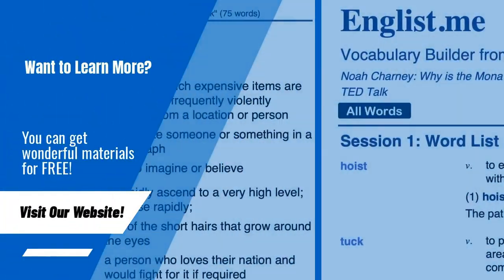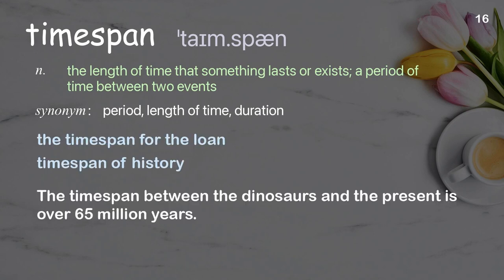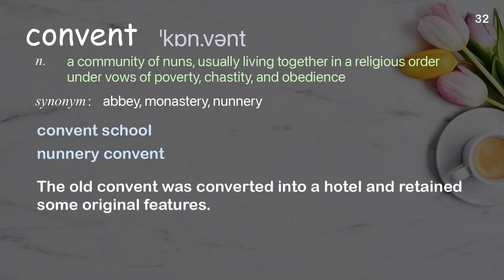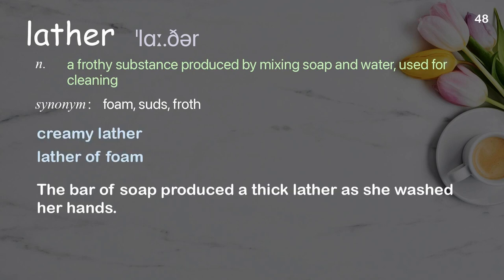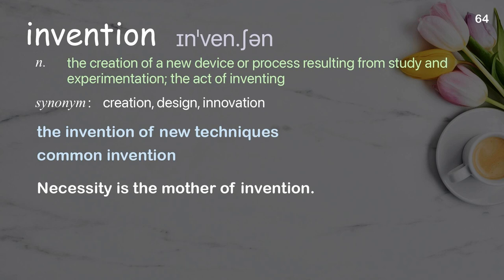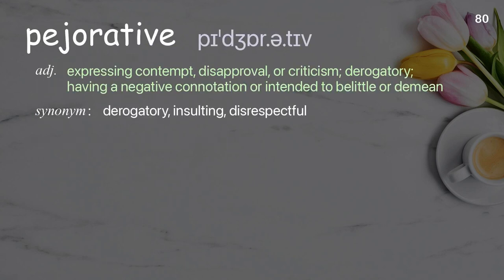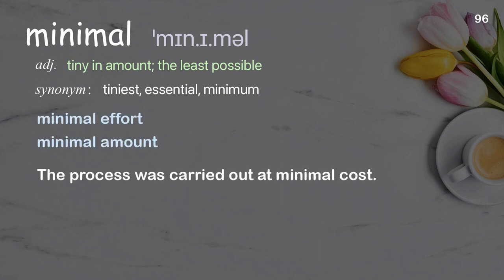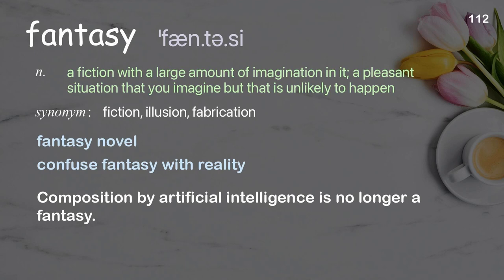112 Academic Words Ref from "6 myths about the Middle Ages that everyone believes | TED Talk"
■PLEASE NOTE